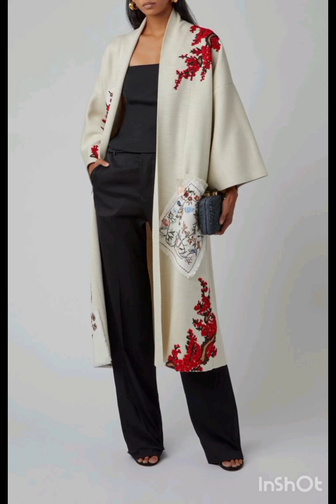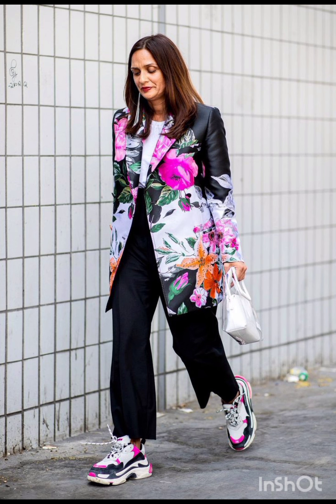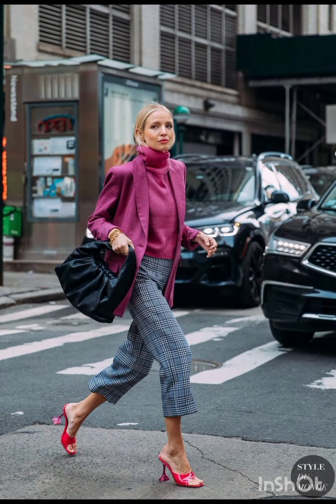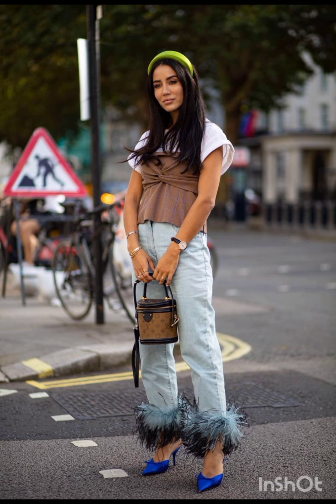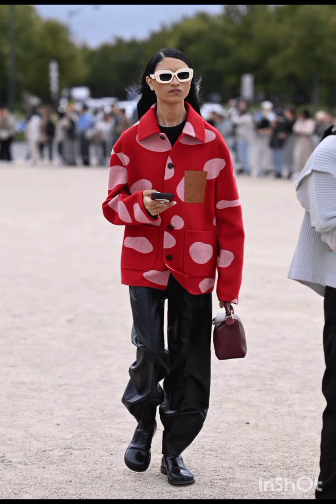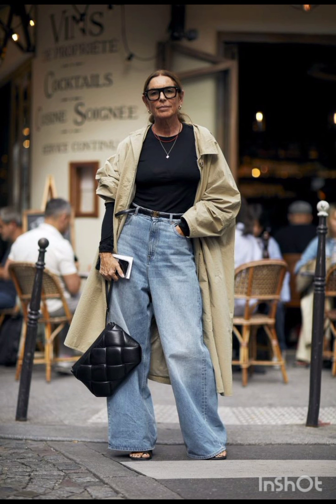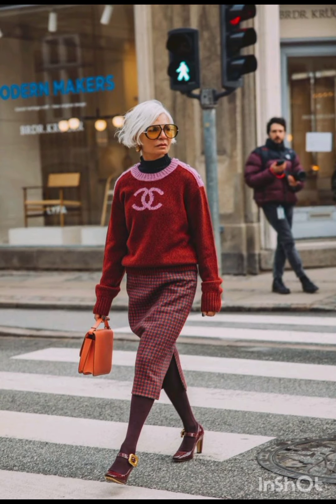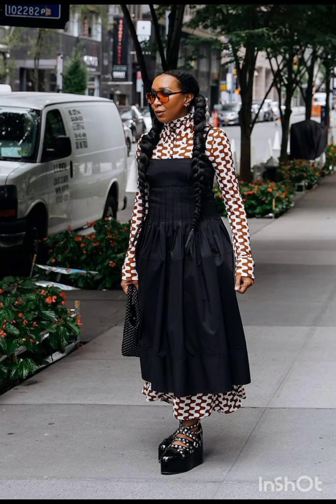2024 ELEGANT MILAN STREET STYLE 🇮🇹FASHION TRENDS SUMMER⛱️/ SPRING 2024 WINDOW SHOPPING